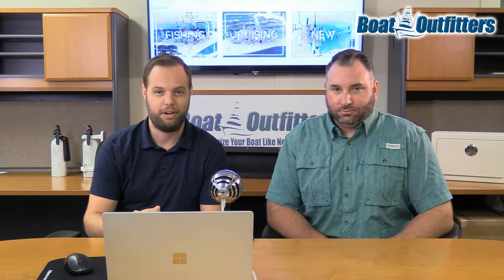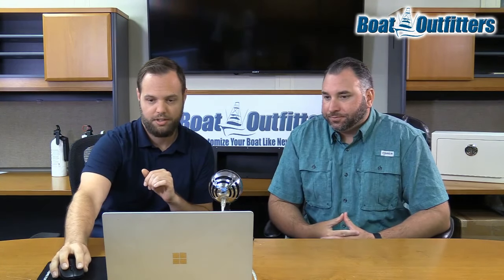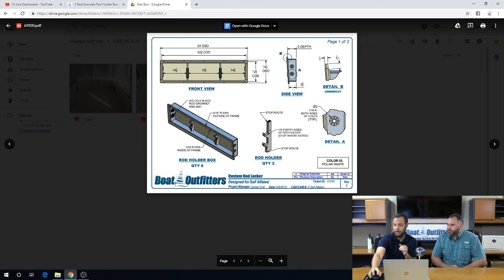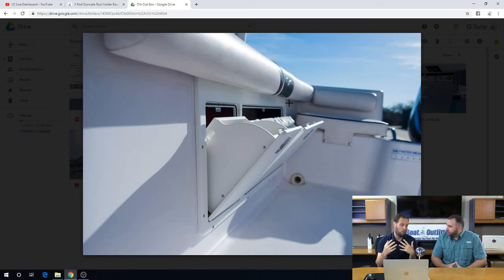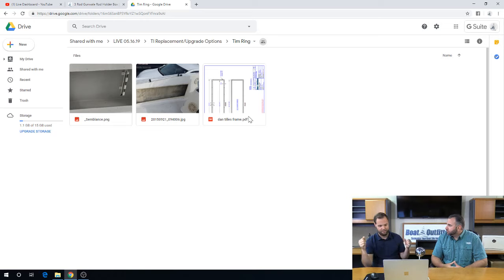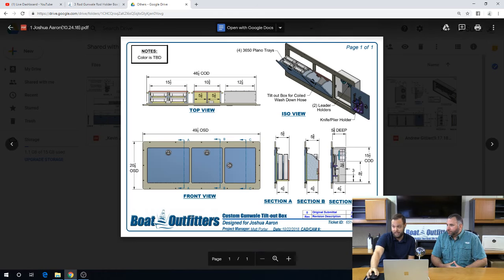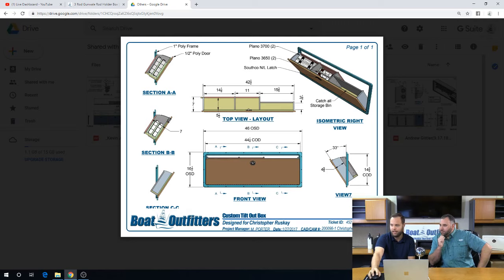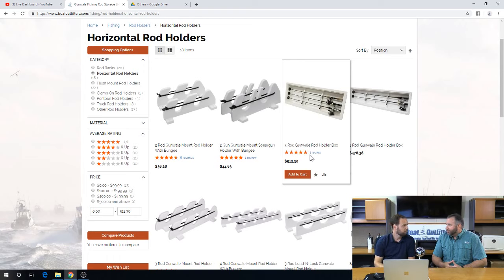Rod Box for Boat - Replacing Rod Locker on Fishing Boats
Trying to replace a worn and cracking rod box on your boat? It can be a nightmare scouring the internet for an exact replacement parts which may not even be in production!  We discuss options for how ANYONE  can retrofit their gunnel area to make it usable a rod (or other storage) space!